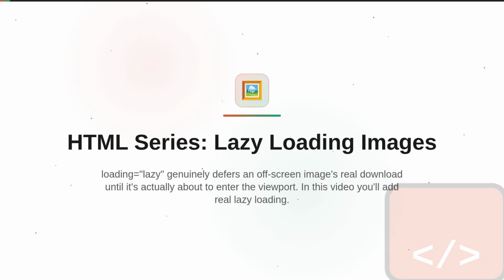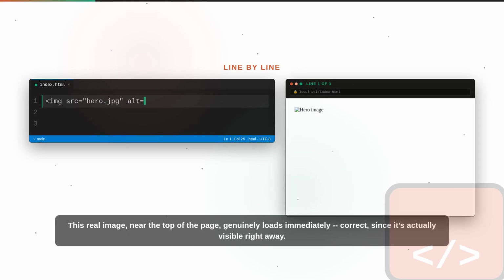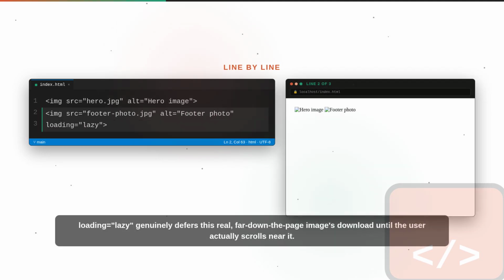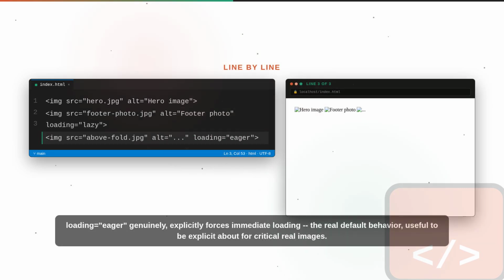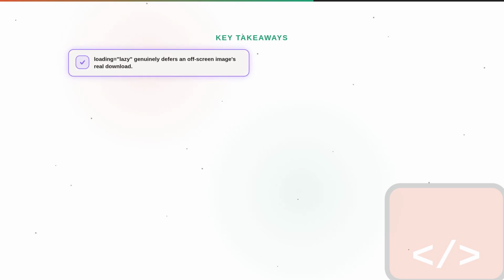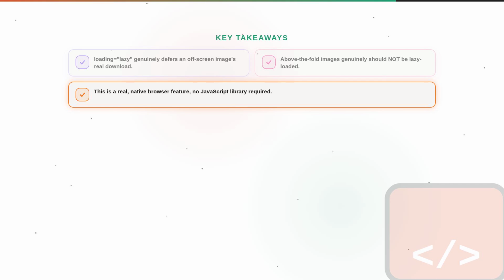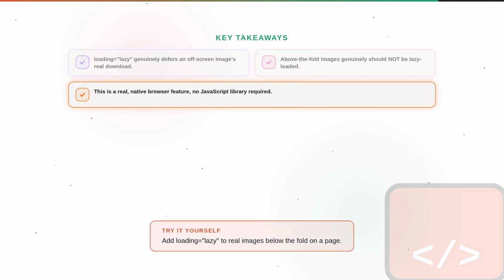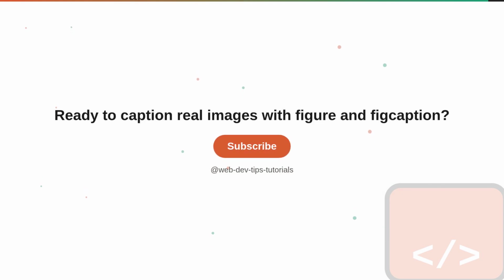HTML Series: Lazy Loading Images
loading="lazy" genuinely defers an off-screen image's real download until it's actually about to enter the viewport. In this video you'll add real lazy loading.

Code walkthrough (html):
‹img src="hero.jpg" alt="Hero image"›
‹img src="footer-photo.jpg" alt="Footer photo" loading="lazy"›
‹img src="above-fold.jpg" alt="..." loading="eager"›

What it looks like: ❌ Every real image on the page, including far-below-fold ones, downloaded immediately → ✅ loading="lazy" — genuinely, real off-screen images download only when actually needed

Try it yourself: Add loading="lazy" to real images below the fold on a page.